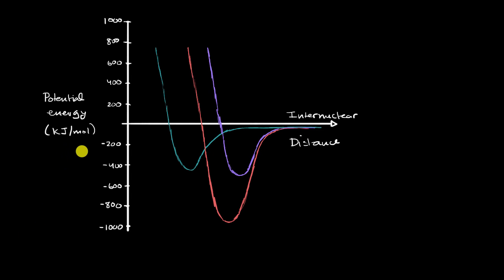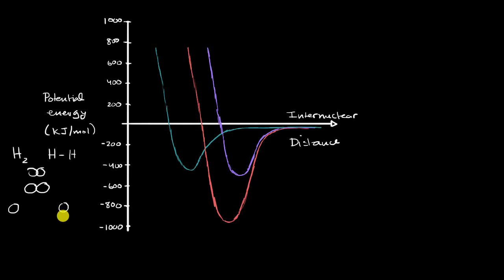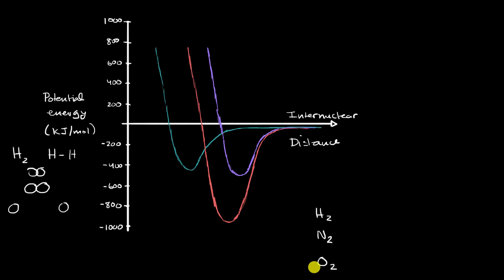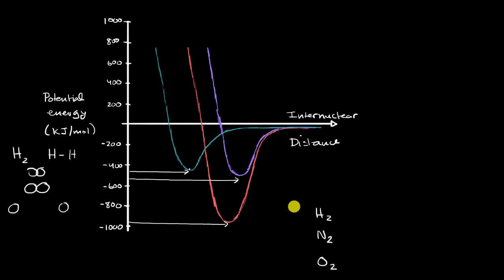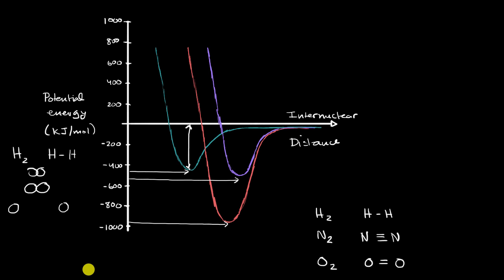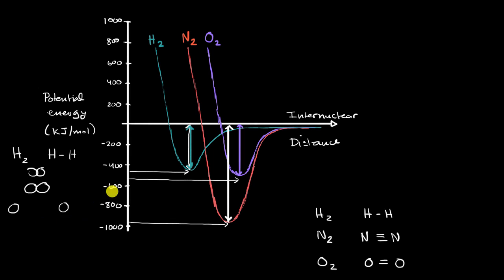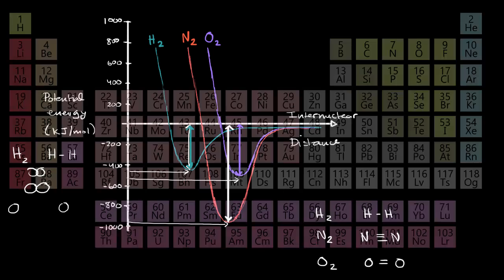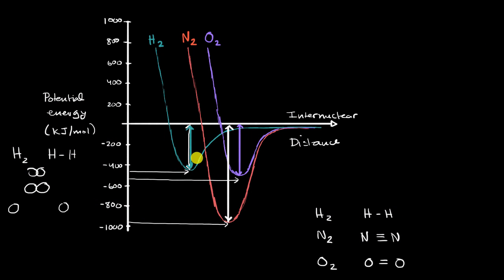Worked example: Interpreting potential energy curves of diatomic molecules | Khan Academy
The length and energy of a bond are influenced by both the bond order and the size of the atoms in the bond. In general, the higher the bond order and the smaller the atoms, the shorter and stronger the bond. As shown in this video, we can use these relationships to match diatomic molecules to their potential energy curves. View more lessons or practice this subject